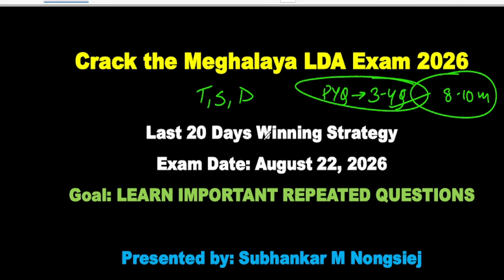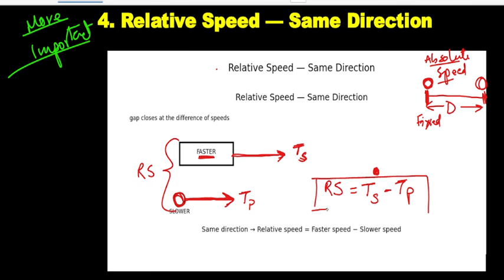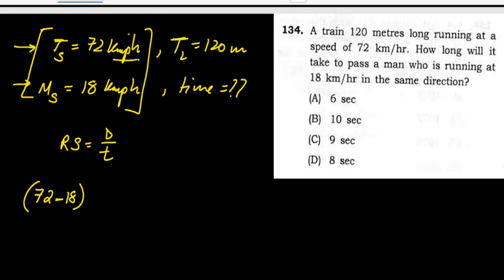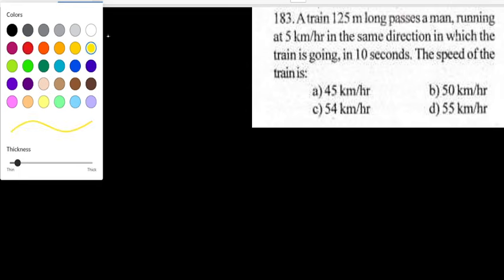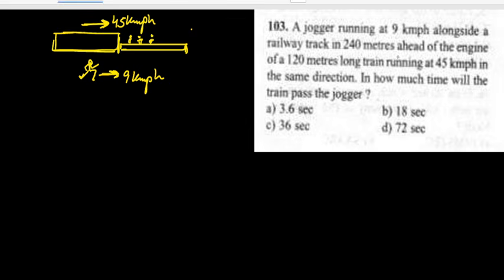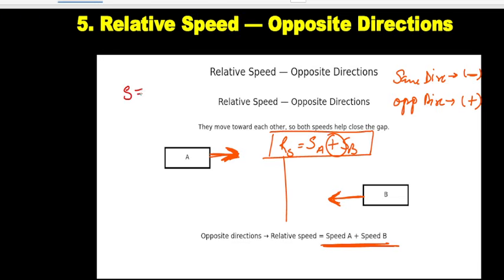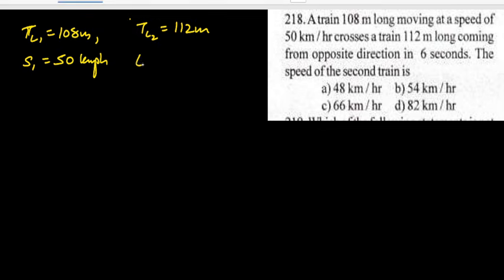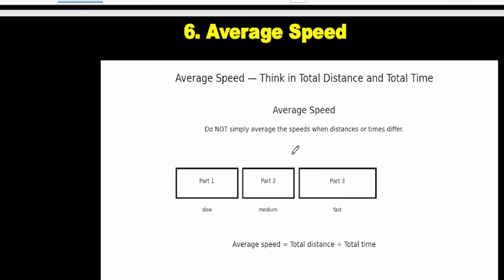Meghalaya LDA 2026 Maths 🔥 Time, Speed & Distance | Most Important Questions in 20 Minutes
MPSC LDA Maths PYQs 2026 | Previous Year Questions Asked in Exam 🔥 | Learn All Types in 20 Minutes

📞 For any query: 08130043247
🎯 OUR COURSE

Want Guidance / Suggestion for your Exam Preparation
Fill This Form

Ace the Meghalaya MPSC LDA 2026 Exam with this exam-oriented Maths session. Learn just one important formula from the most repeated chapter that can help you solve multiple questions quickly and accurately. This class includes shortcut tricks, concept clarity, previous year question (PYQ) practice, and the most expected questions for the upcoming exam.

Whether you're starting your preparation or revising before the exam, this session will help you identify the question patterns that matter most.

📌 If you find this session helpful:
💬 Comment your biggest doubt about MPSC LDA preparation.

Best of luck for your MPSC LDA 2026 examination! 💯

Master MPSC LDA quantitative aptitude with this concept-based class. Learn key techniques for solving ratio and proportion problems.

This session focuses on essential math topics required for the MPSC LDA exam. We break down complex quantitative aptitude problems into simple, manageable steps, specifically targeting the question patterns seen in previous year questions. Whether you are preparing for the Meghalaya LDA exam or brushing up on your general math skills, this class provides a clear methodology to handle simple equations effectively.

By working through these examples, you will improve your speed and accuracy in solving ratio and proportion questions. The strategies explained here are designed to help you tackle similar problems confidently during the actual test. We also touch upon resources available on the ADDA247 app and details regarding the Meghalaya LDA Target Batch for structured learning.